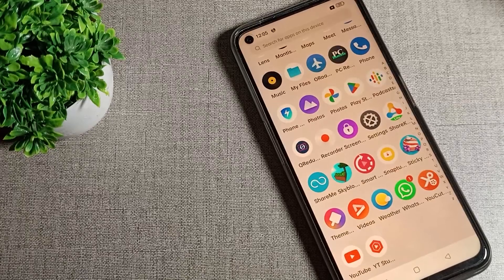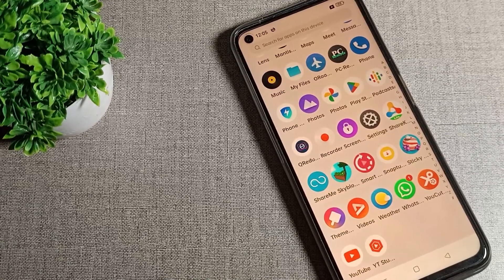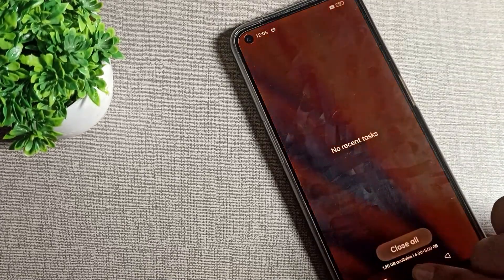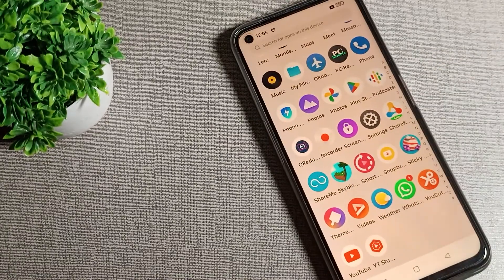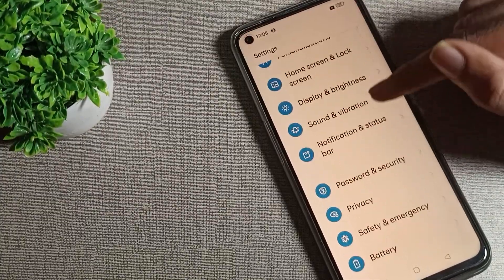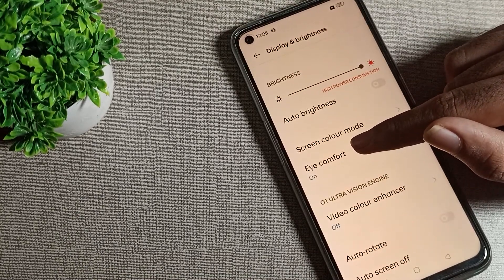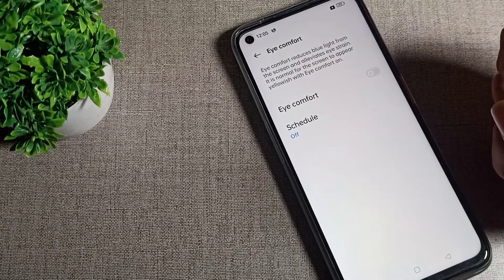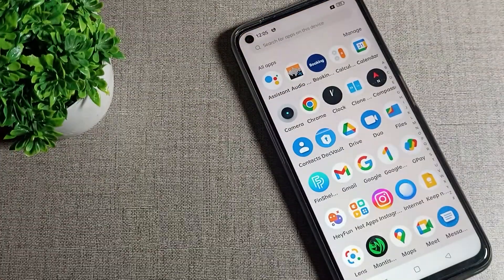How to Turn off Eye Protection Mode in realme narzo 50 pro 5g phone, off eye protection mode